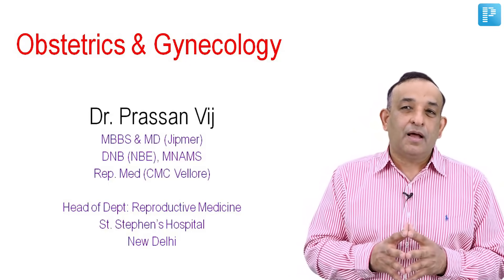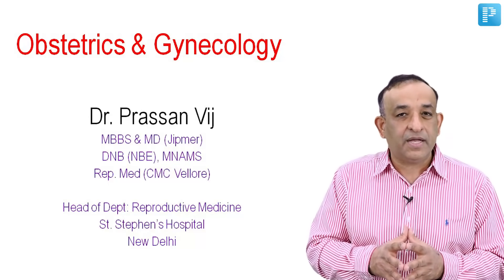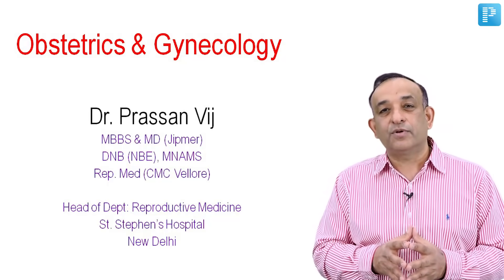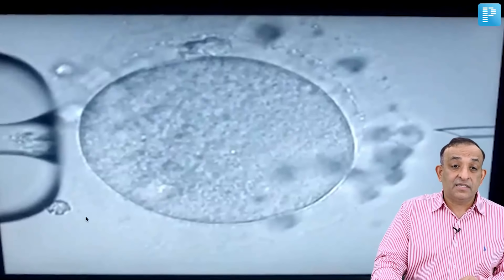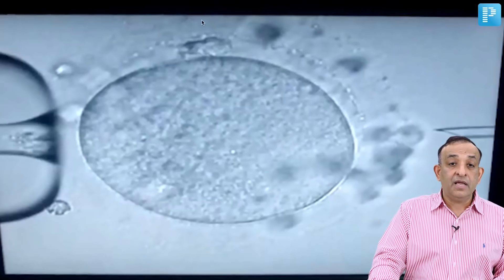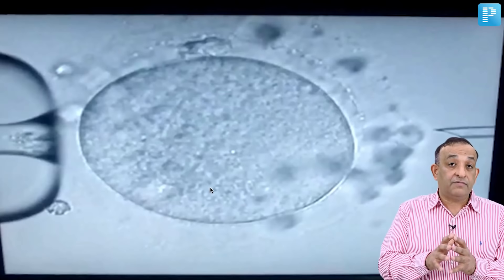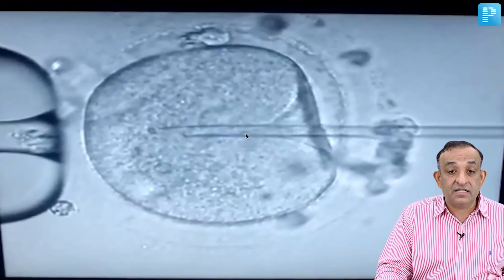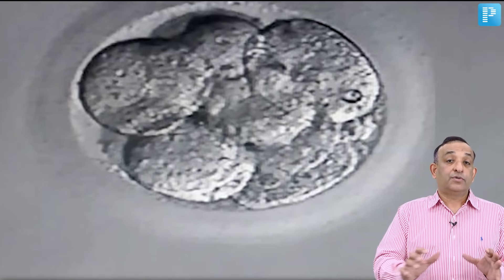PrepLadder Clinical Essentials | Azoospermic Man Gets His Own Biological Child | Dr. Prassan Vij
"Padho Wo Chahiye Jo" with Our New Series: 'PrepLadder Clinical Essentials'.

Step in the Clinic with Dr. Prassan vij and get a practical insight into Azoospermic Man Gets His Own Biological Child.

Now Save Time with these Exam Relevant Clinical Videos & Waste None Studying Rare Cases.

PrepLadder 2021 Dream Pack is launching on 14th Jan. 2021. It includes everything you need to ace Medical PG Entrance Exams.